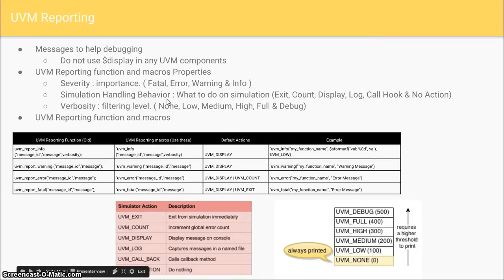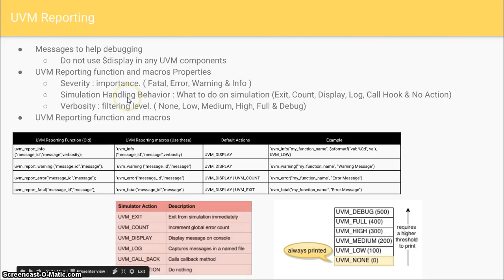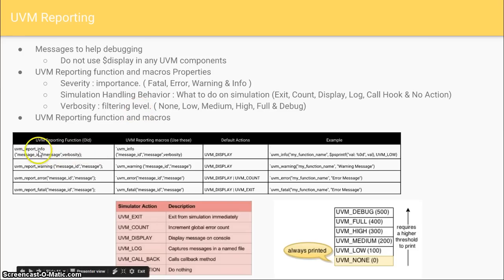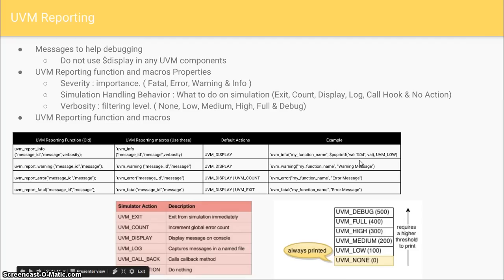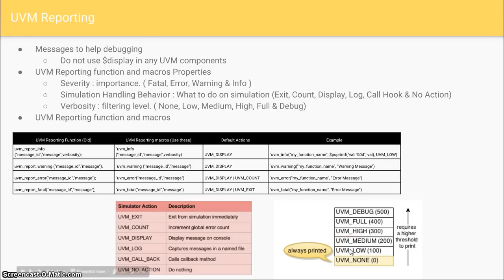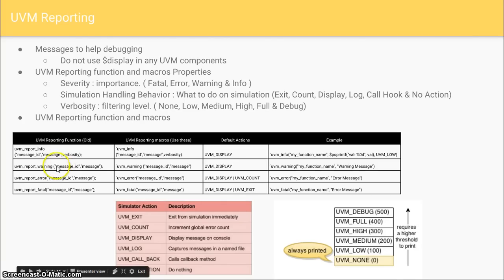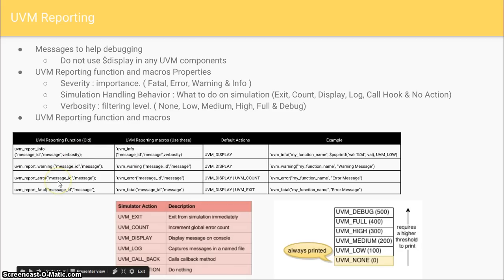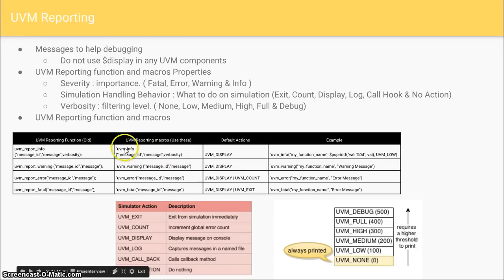Course : UVM in Systemverilog 3 : L4.3 : UVM Reporting Overview